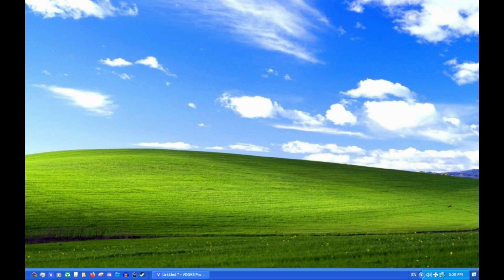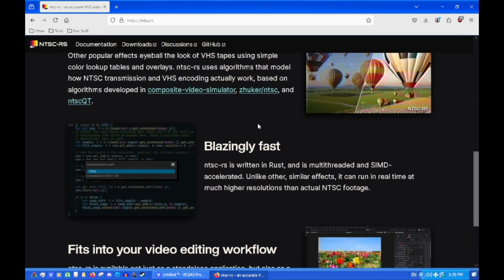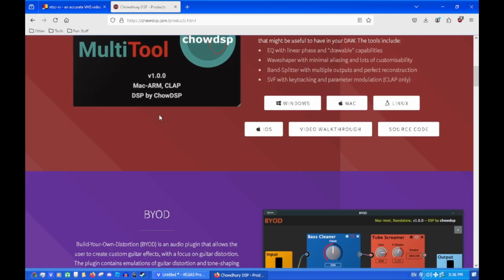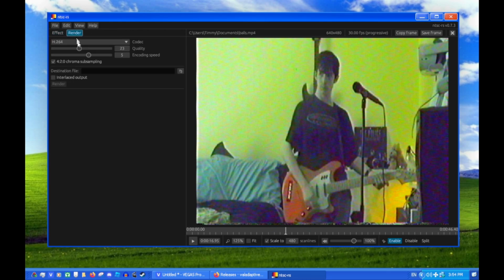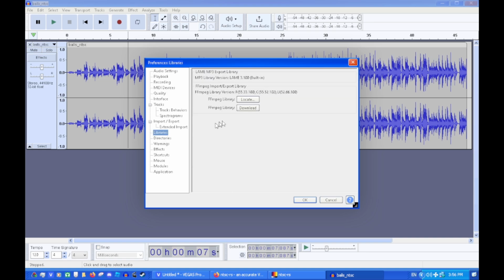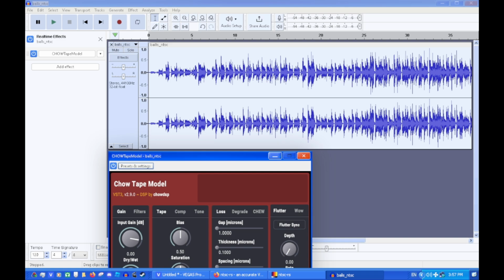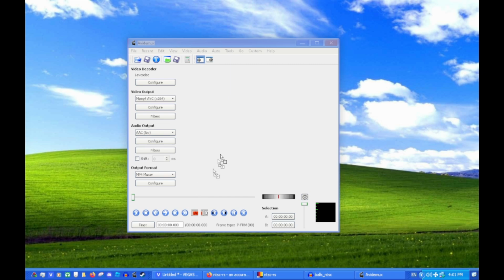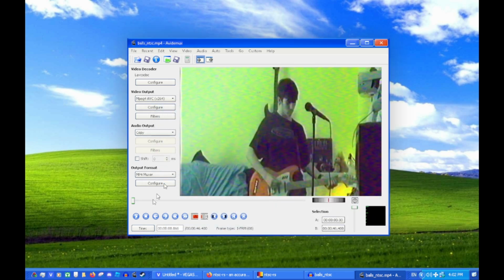How I do my VHS effect 2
I'm sorry for everyone who had to watch this unscripted nightmare.

I'm open to questions, I respond to everyone! (when Youtube lets me see your comments that is)

Also give me tutorial suggestions! I do a lot of effects and I can sure as hell try to do some you guys suggest!